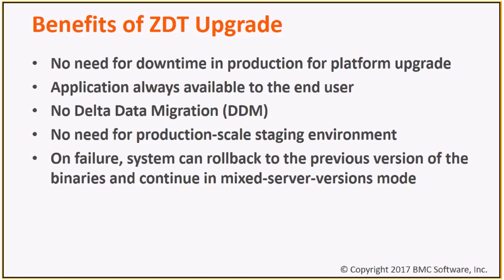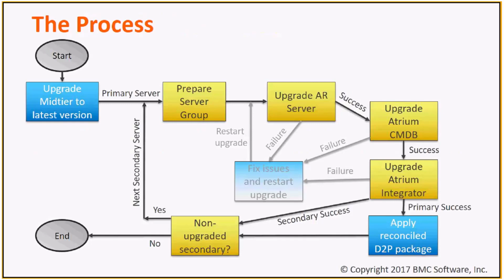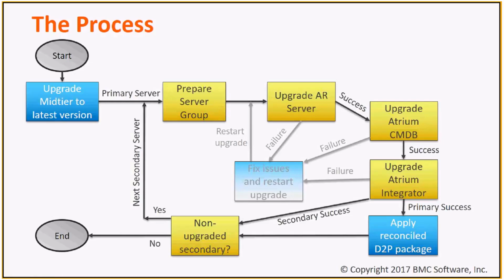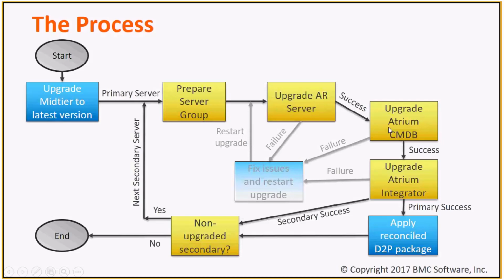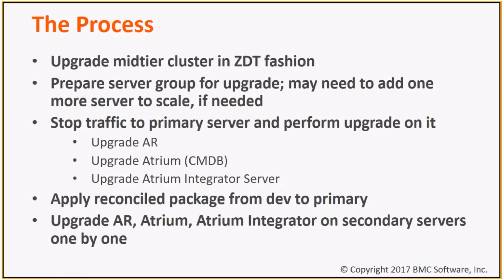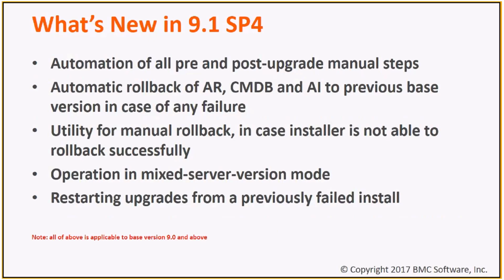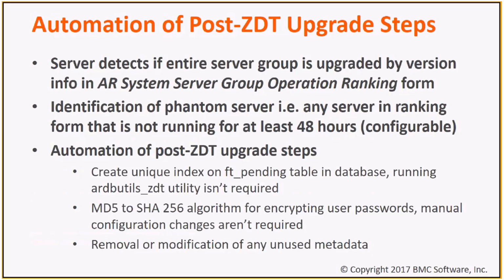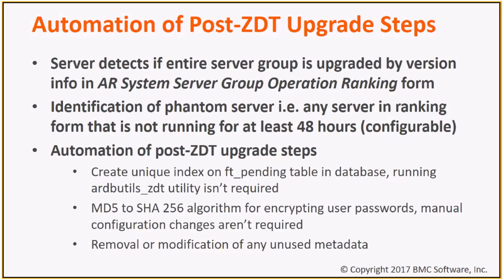Remedy 9.1.04: How to use Zero Down Time (ZDT) Upgrade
In line with continuing the theme of simplifying Remedy platform upgrades, one key objective is to minimize downtime during the platform upgrade. In case of in-place upgrade approach, downtime can be significant. And in case of staging environment upgrade approach, it needs replica of production and running Delta Data Migration with some downtime to switch over.

Zero Downtime Platform Upgrade has been introduced and recommended by BMC for platform components. The idea leverages concept of AR System Server Group to enable the platform upgrade on a production server group one server at a time, while the other servers continue to function seamlessly and continue to serve the end user requests.

Following are the benefits of this approach:
• Application is always available to the end users.
• No need for data migration, since this is in-place upgrade.
• In case of an issue during upgrade, the system recovers itself and continues to work in sustenance. Upgrade can be restarted again on the recovered system in Zero Downtime fashion.
This session will present nitty-gritties of Zero Downtime Platform Upgrade, the process, how it can be used effectively and best practices to ensure successful platform upgrade.

Ashutosh Deshpande is a Principal Product Developer